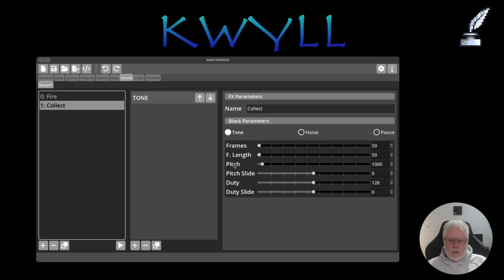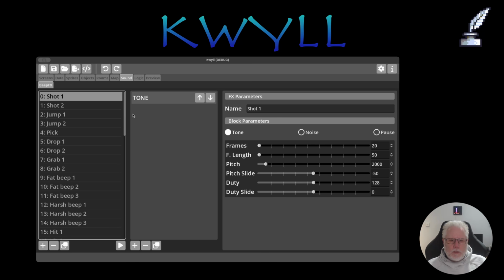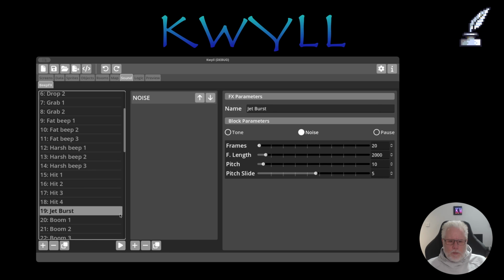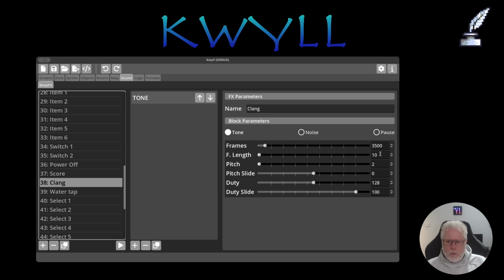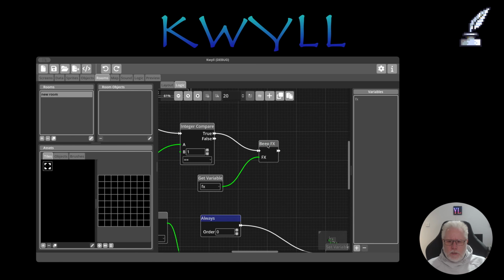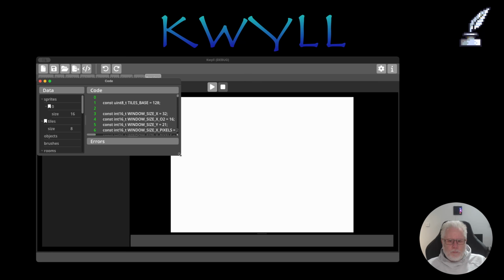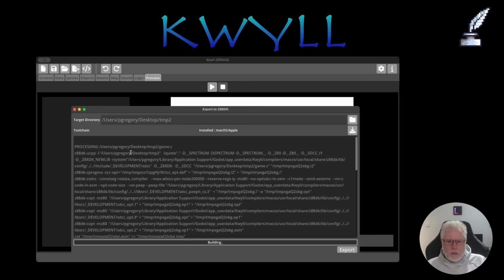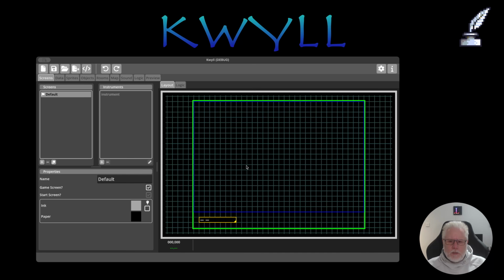Kwyll 27 - Beep Boop Beep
Another progress update, this time I've added beeper sound effects courtesy of the Beep FX library by Shiru that is part of the z88dk, implemented in Kwyll in a roundabout way that involved a Z80 emulator written in GDScript.